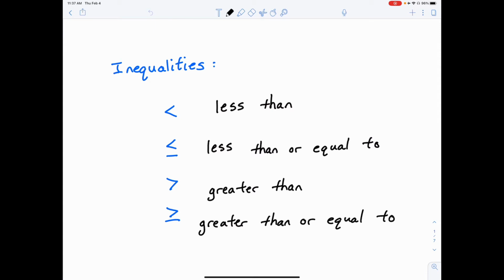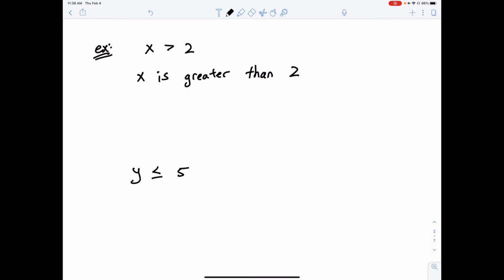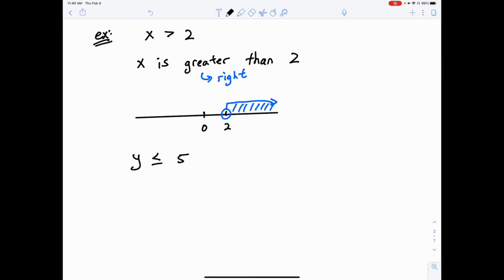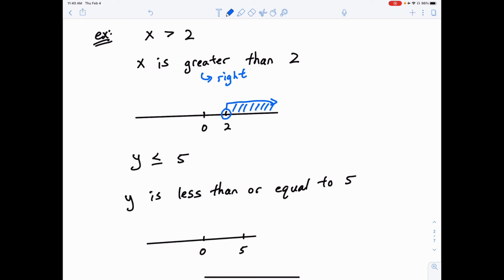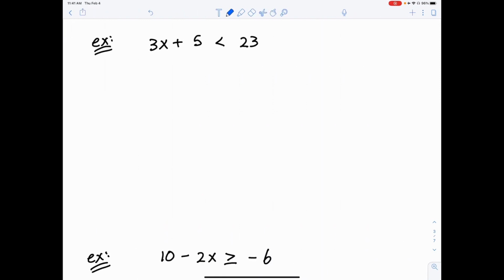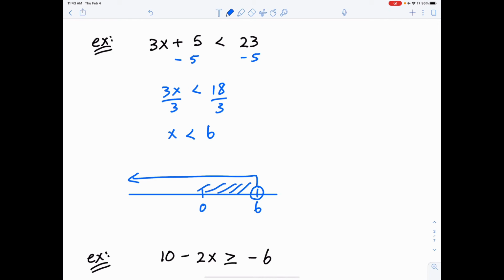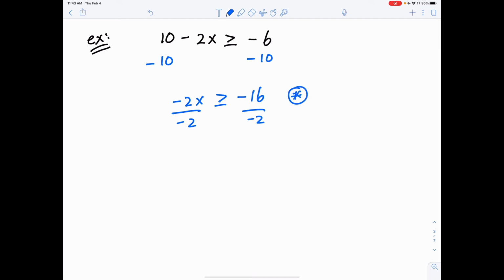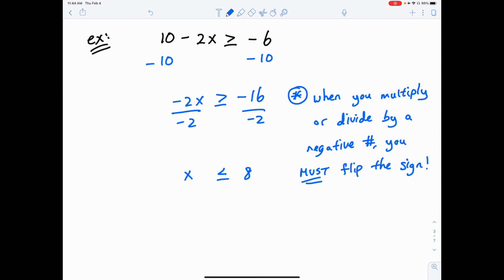How To Solve And Graph Inequalities | Tutorial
How do you solve an inequality? How do you graph an inequality? How to read an inequality? What do these symbols mean? This video will explain the basics of inequalities and teach you how to solve and graph inequalities using examples. Enjoy!

Chapters:
00:00 Intro
00:35 Simple Examples
03:20 Two Step Examples
05:03 What to do when you divide by a negative number